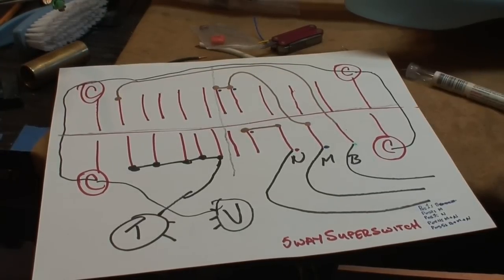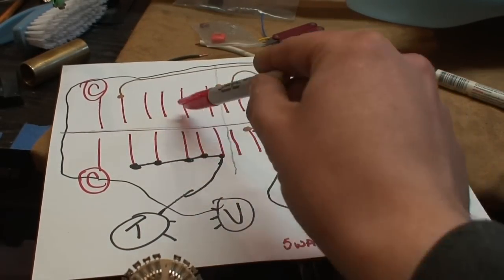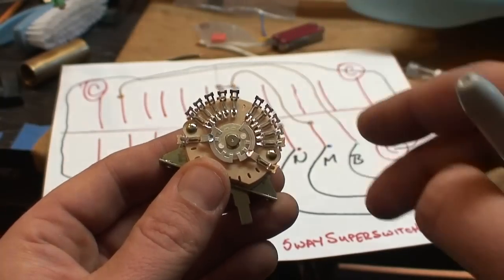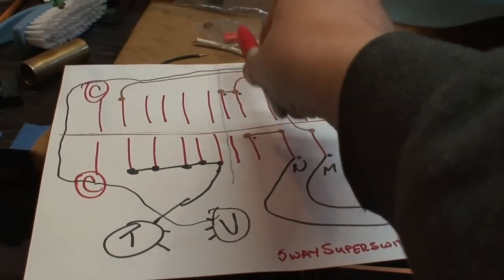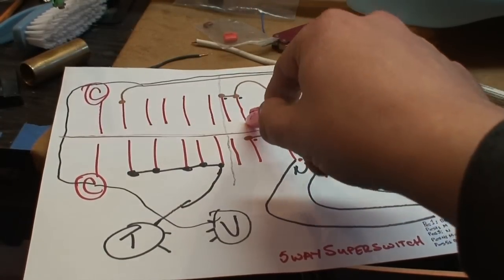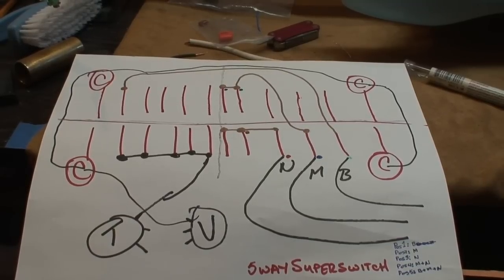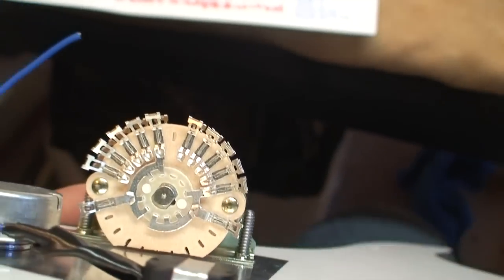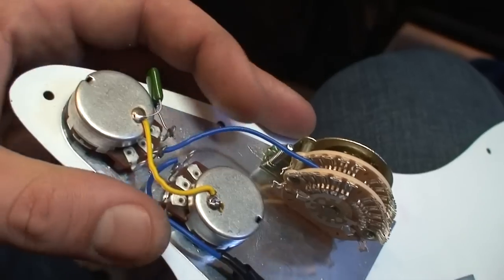Fender 5 Way "Super Switch" wiring for Dummies!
I'm explaining how a Fender 5 Way Switch works and making my own wiring Diagram in this video.